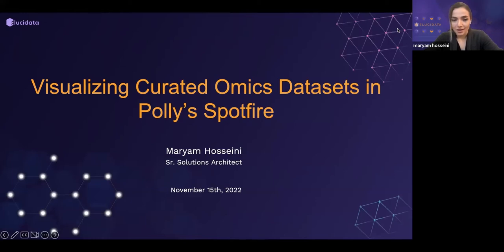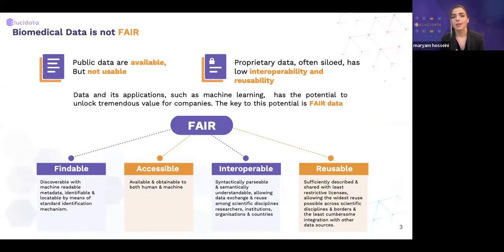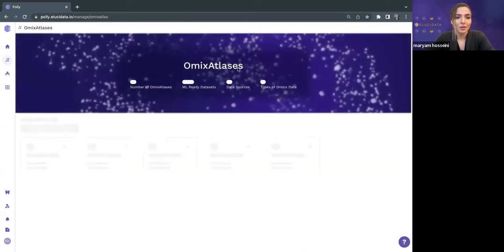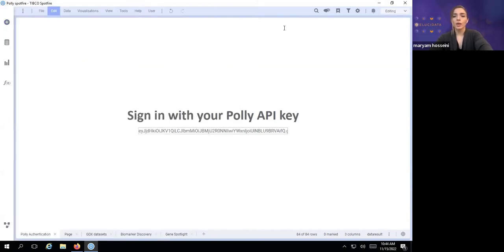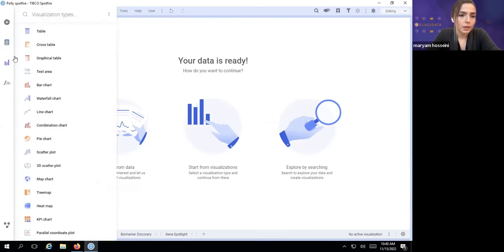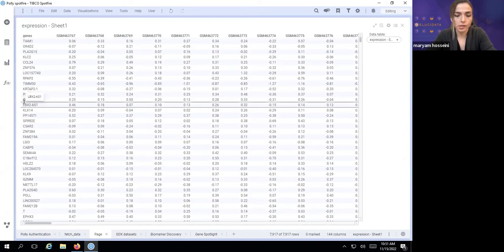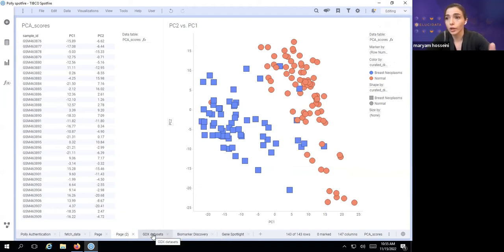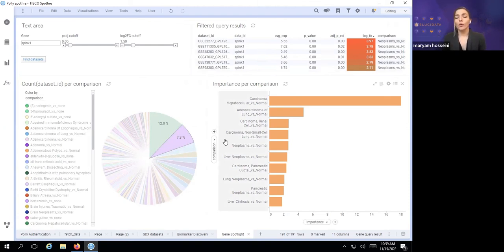[Ep 4] Polly Demo Days: Visualizing curated omics data on Spotfire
In this episode, our expert - Maryam Hosseini, explains how richly curated datasets from Elucidata's platform, Polly, can be visualized on Spotfire with minimal effort and time required to make them compatible with the tool. Topics covered:
- Locating relevant datasets from a catalog of 1.5 Million biomedical datasets via programmatic access
- APIs to access Spotfire dashboards on Polly
- Detecting differentially expressed genes on Spotfire from transcriptomics datasets stored on Polly.